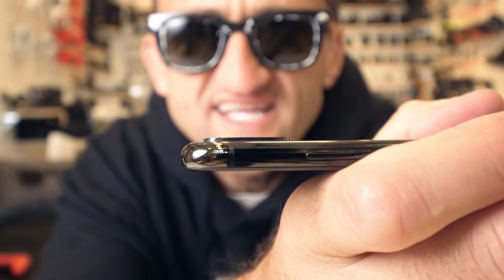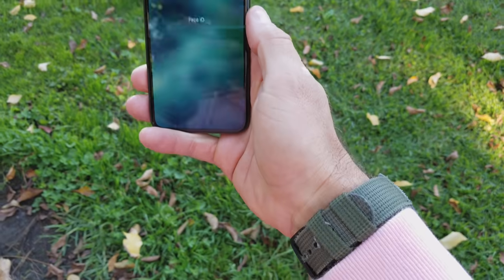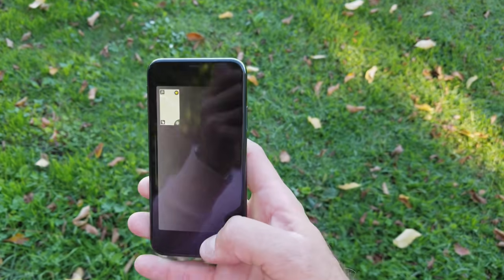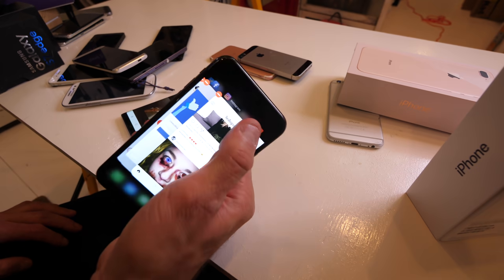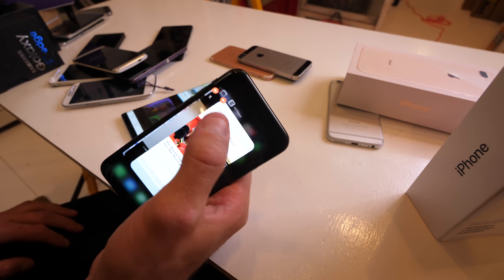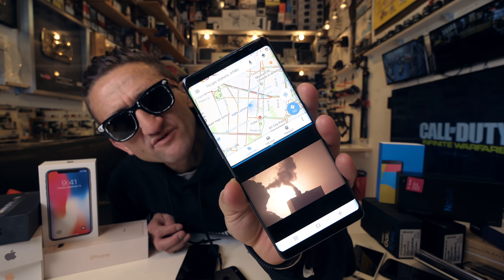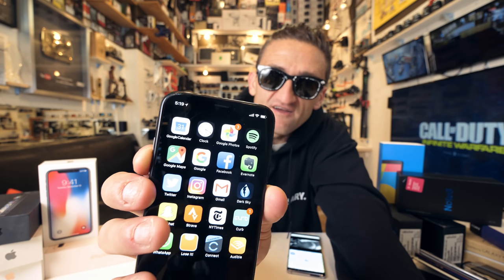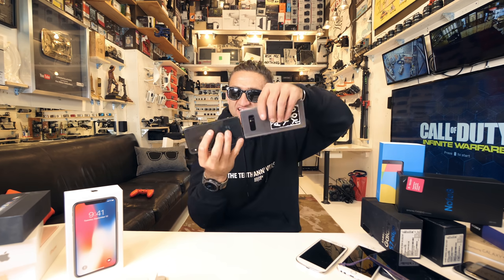FEEELINGS ABOUT THE IPHONE X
filmed this video in 4k on this
with this lens
OTHER GEAR
Sony CAMERA
OLD CAMERA;
MAIN LENS;
BIG SONY CAMERA;